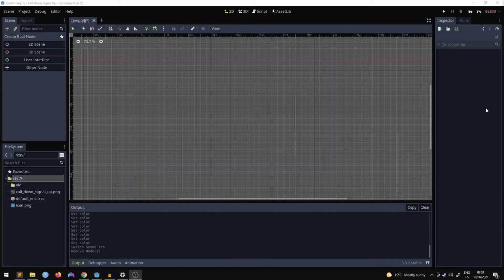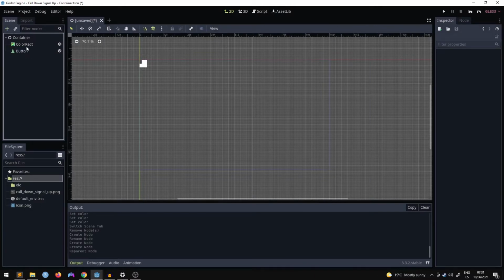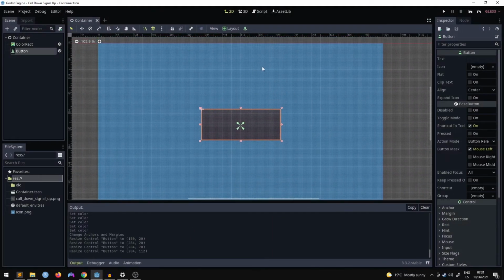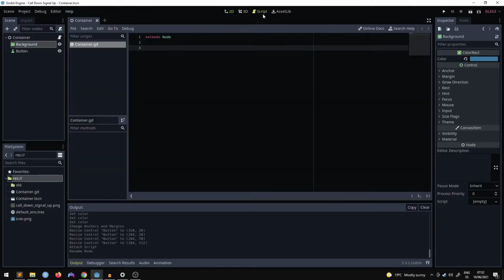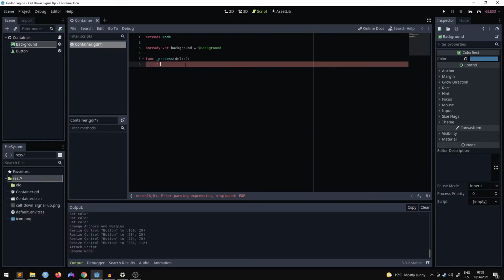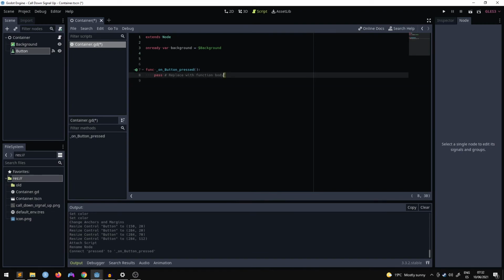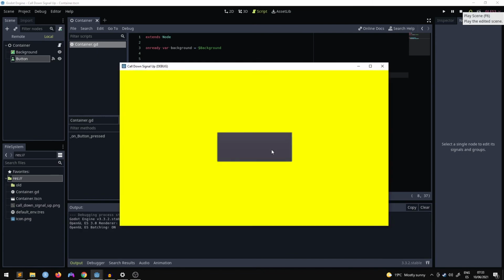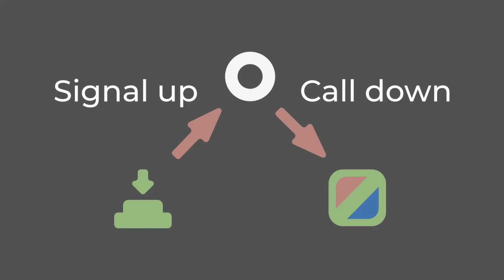Call Down Signal Up | Godot Tips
Learn about the call down signal up mantra in the Godot engine.